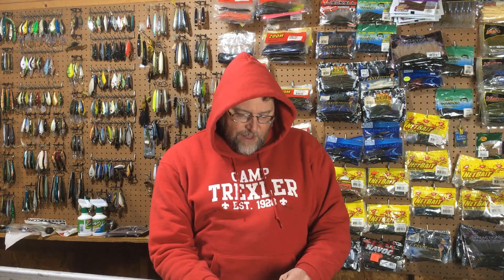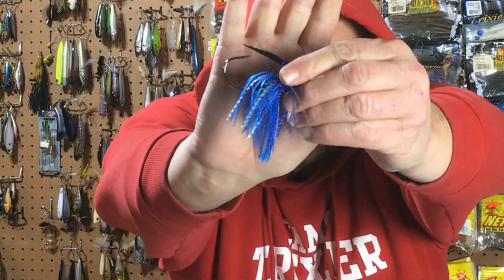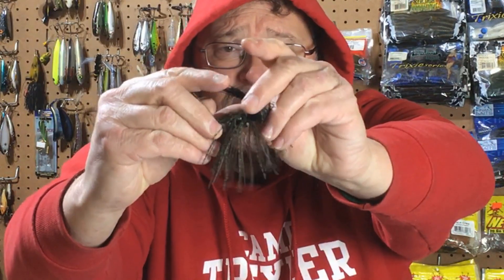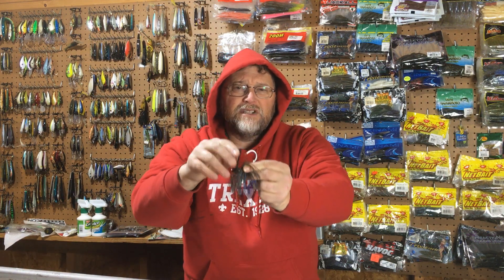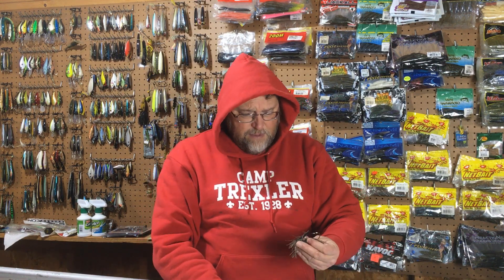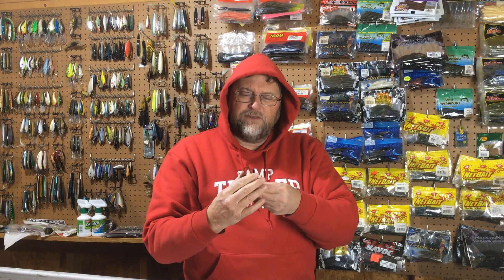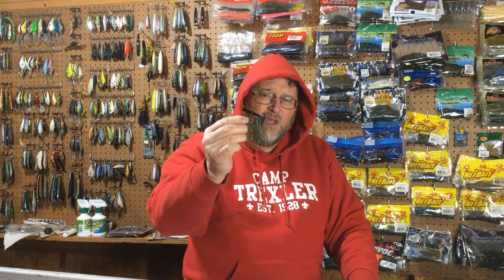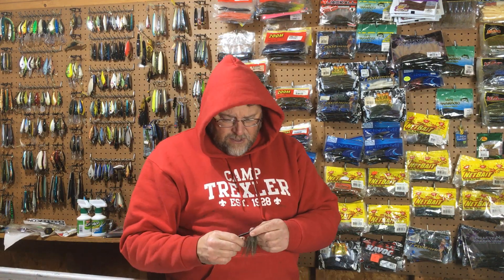Don't Do This When Jig Fishing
In this video I share what I have learned regarding the fiber weed guard on most jigs. Sometimes the common conventional wisdom is wrong! Watch this video to find out why.

Thanks,
Den